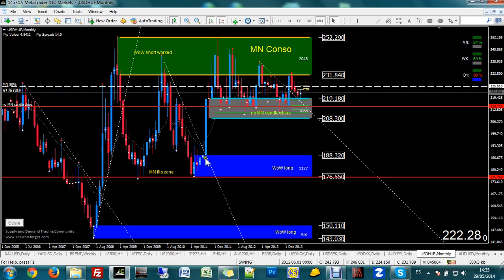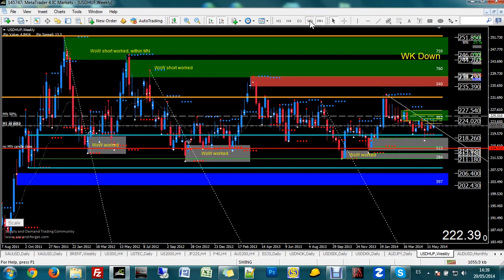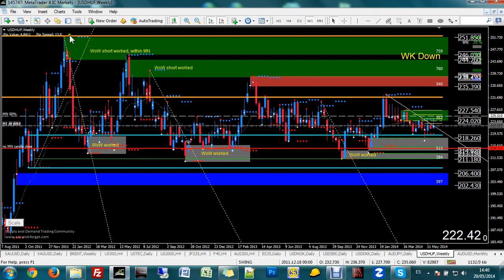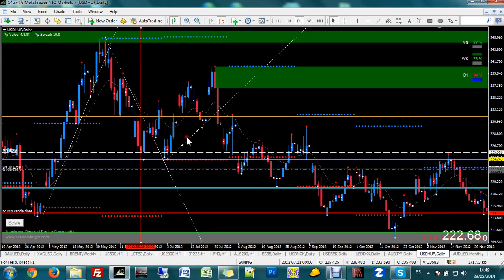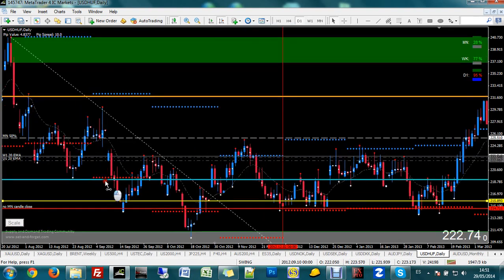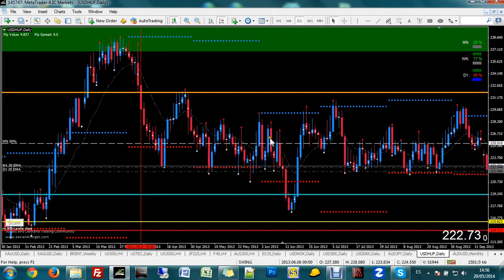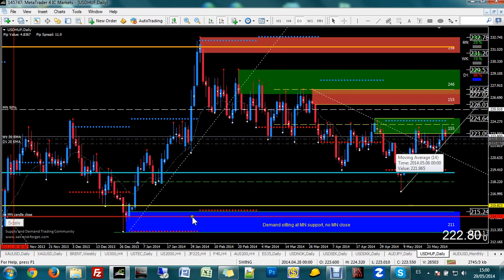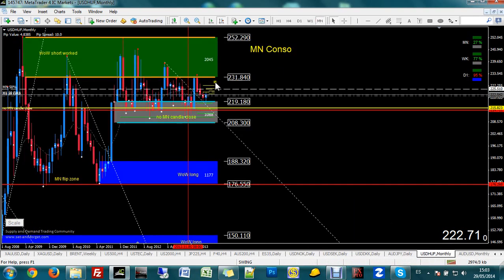SUPPLY AND DEMAND LEVELS 9